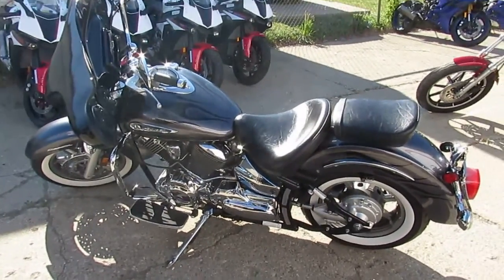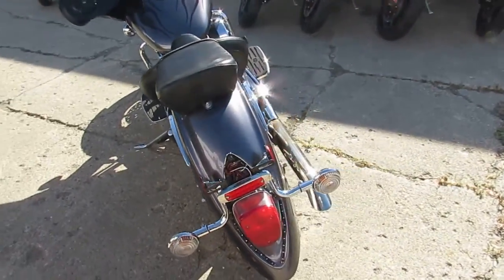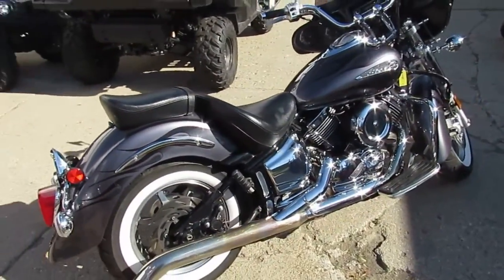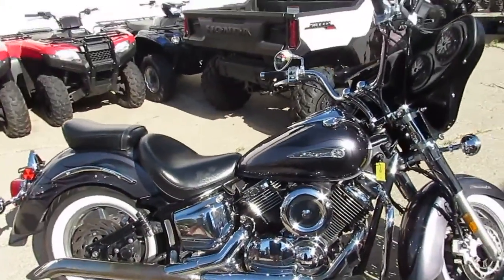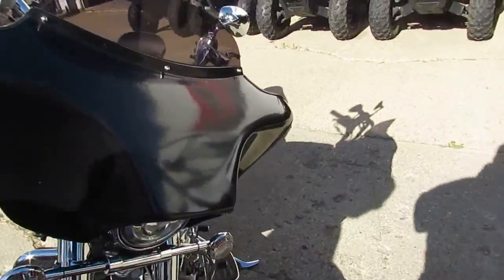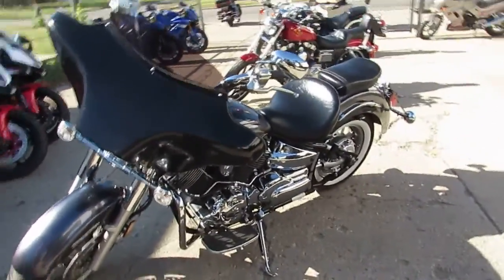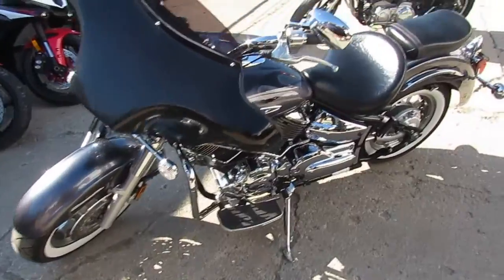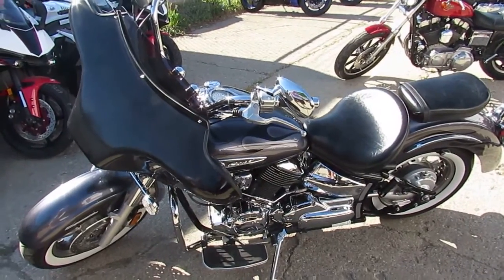VStar 1100 for sale in Michigan $3499 U4027